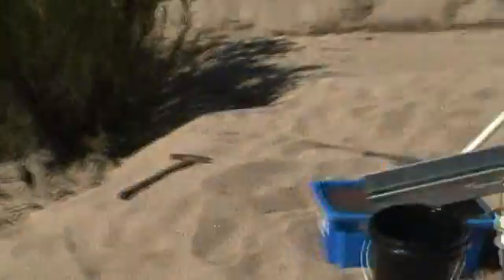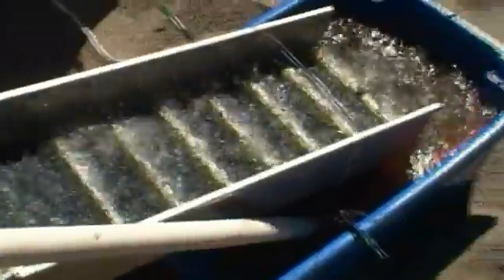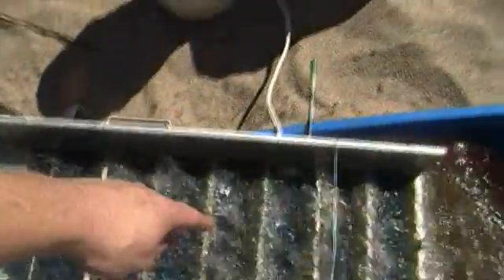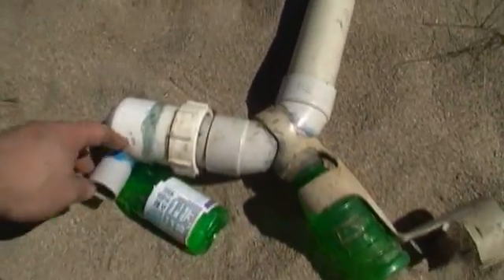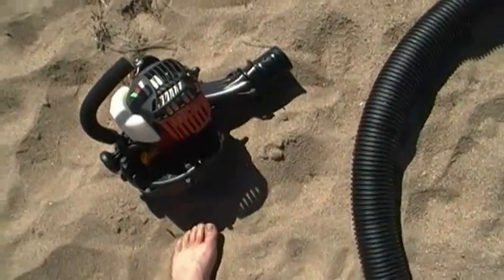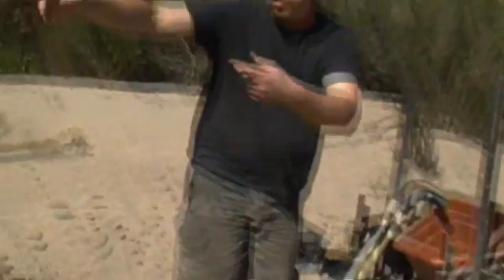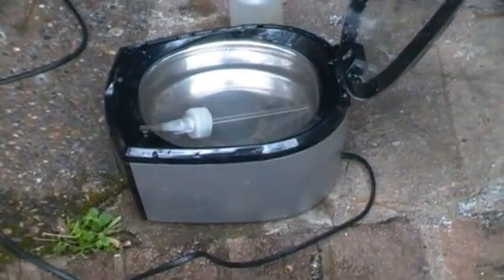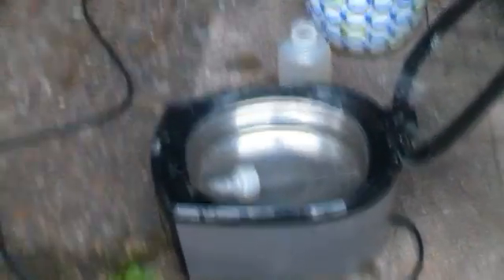12Volt Gold sluice with Bilge pump & solar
Trial run of a re-circulating water sluice system.
A bilge pump and 12 volt battery/solar panel system is used to move water around that is caught in a plastic container and re-used to avoid silting up the river.